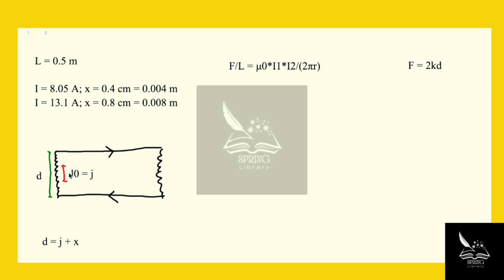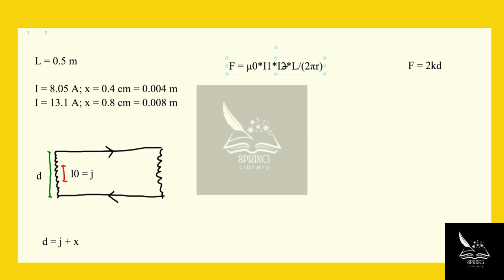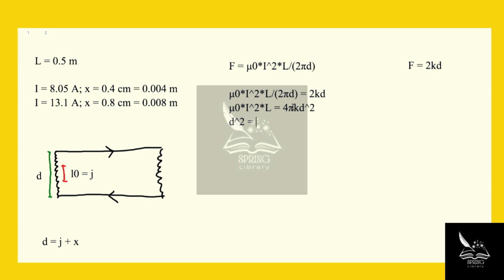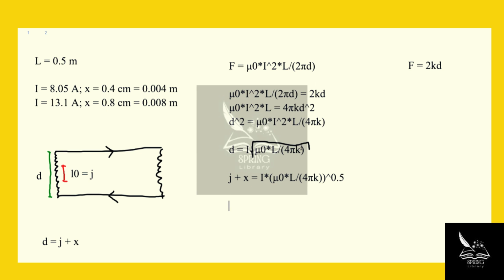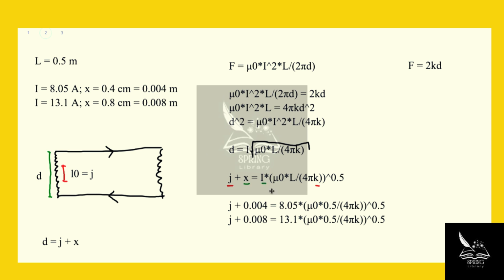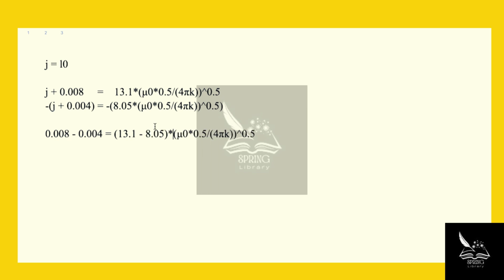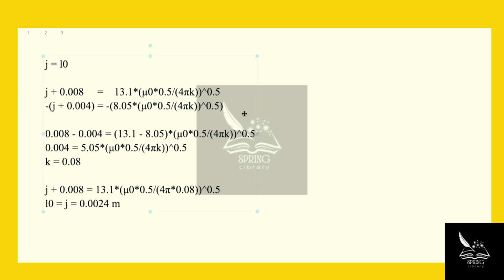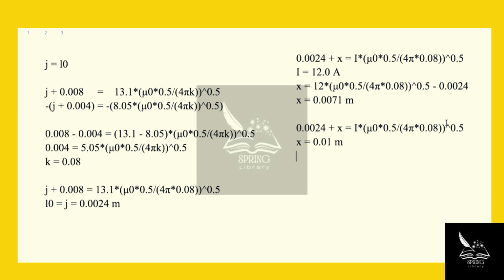[Physics] A pair of long, rigid metal rods, each of length 0.50 m, lie parallel to each other on a f